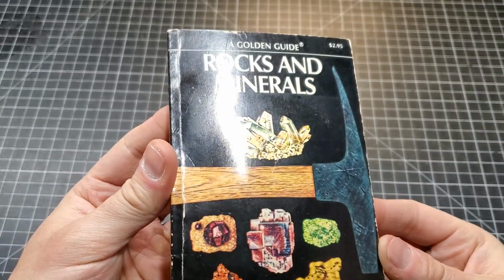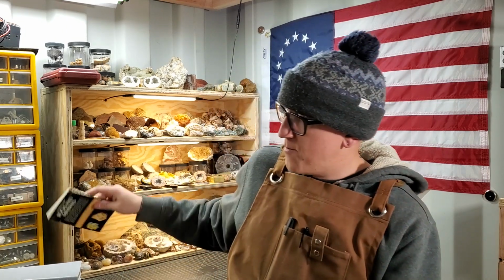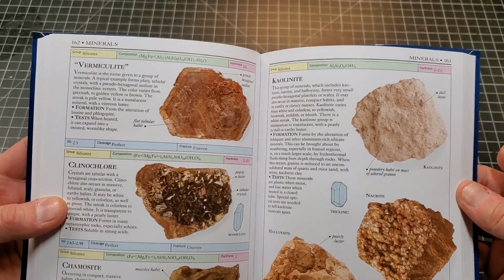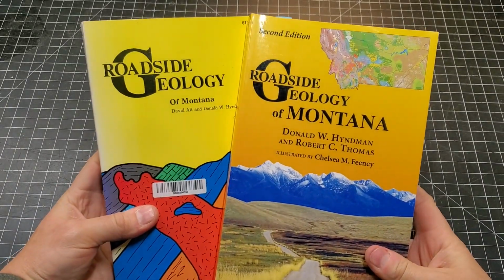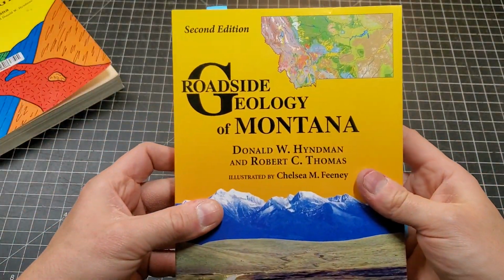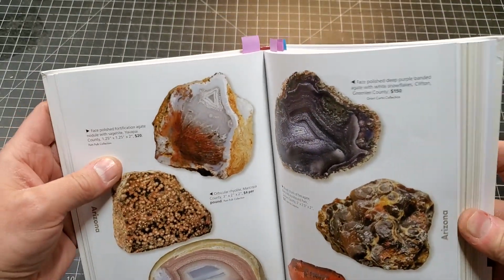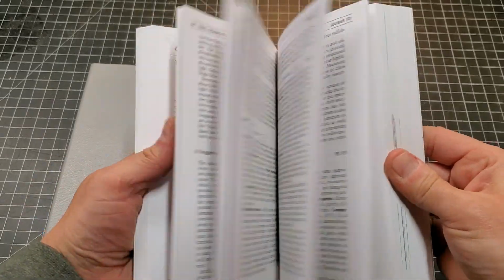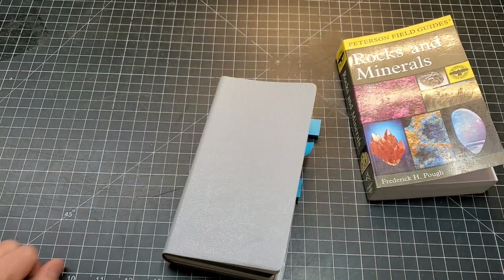Top Rock & Mineral Books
All of the books here would make an excellent addition to a library but if I was only going to pick two books from this list to get or check out it would be the Smithsonian Handbooks of Rocks & Minerals and Roadside Geology for the state that you live in.

Below are links to all the books mentioned in the video except the Roadside Geology books since there's so many of them and often the best deals on them seem to be used copies on Amazon and eBay.

Rocks and Minerals: a Guide to Minerals, Gems, and Rocks
ASIN: B017I6EX60
Smithsonian Handbooks: Rocks & Minerals
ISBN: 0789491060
Collecting Agates and Jaspers of North America
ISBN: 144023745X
A Field Guide to Rocks and Minerals Peterson Field Guides
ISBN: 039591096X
National Audubon Society Field Guide to Rocks and Minerals
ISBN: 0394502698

The two websites I mentioned are GaiaGPS and Macrostrat.